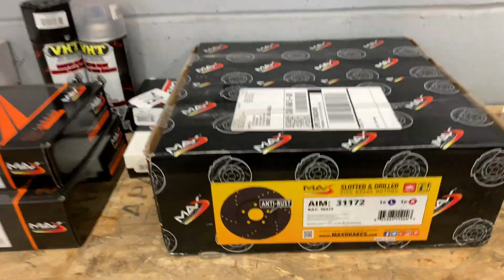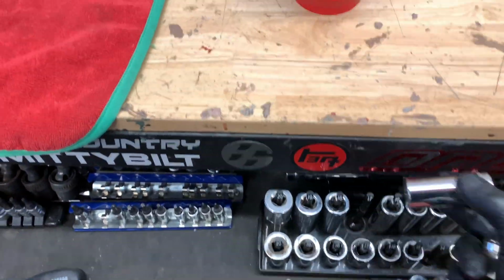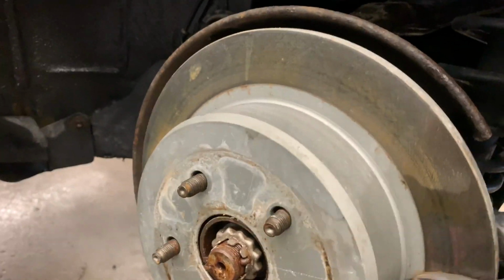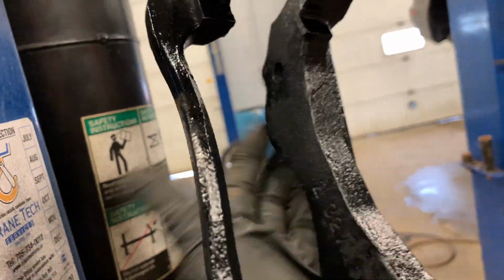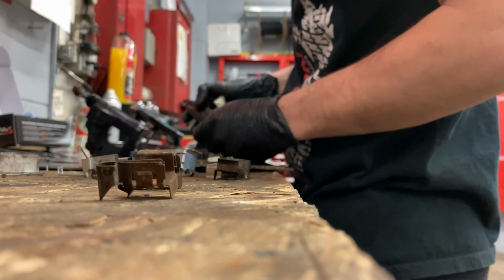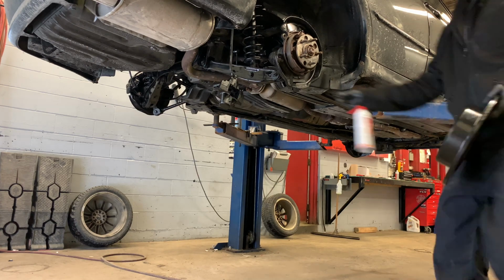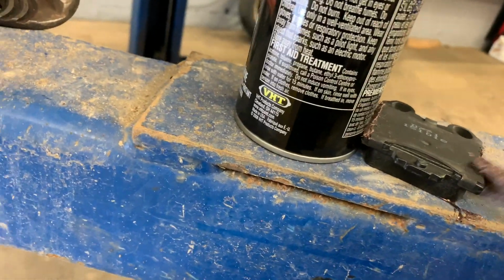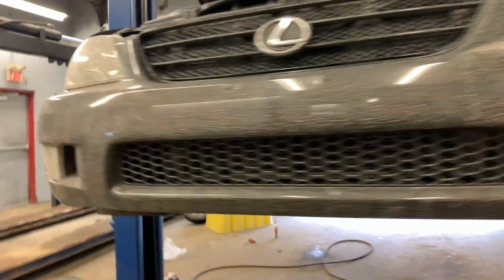Max Breaks For The IS300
Installing max Breaks on the Lexus is300 a semi tutorial